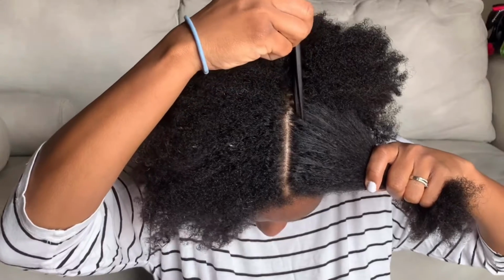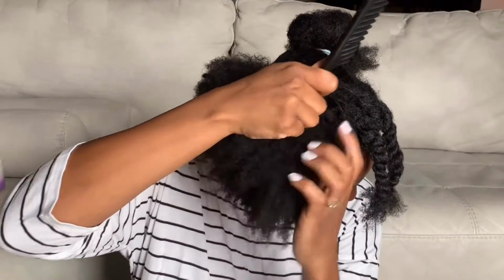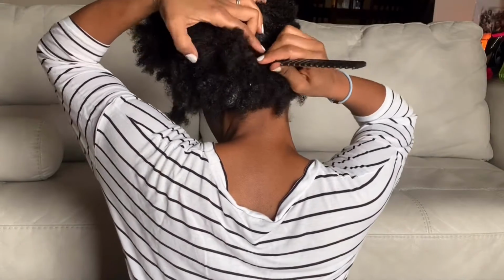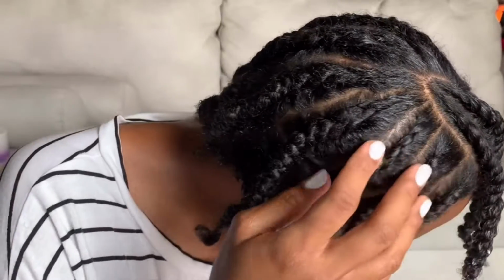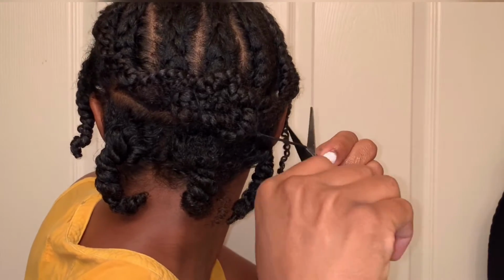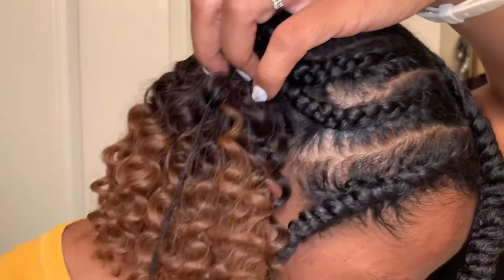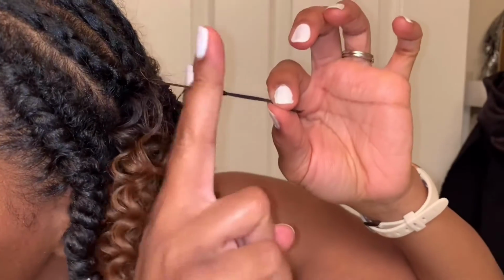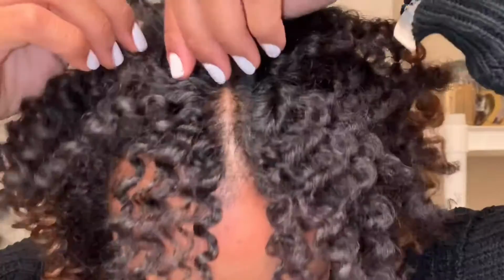How to: Quick and Easy Ombré Sew-In on Natural Hair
Hola fam, today's video is a how to: quick and easy ombré sew-in on natural hair. It's a beginner friendly sew in and it's super easy. If you want to see more videos like this one, CLICK the thumbs up LIKE button to let me know!❤️Don't forget to check out some other videos below.

-Oil Applicator:
Olive Oil, Jojoba Oil, Lavendar Essential Oil, Patchouli Essential Oil, Rosemary Essential Oil, Avocado Oil, Ylang Ylang

-Hair:
Gardenia (used the 1 pack with 5pcs.) Water Deep Color OT30

ABOUT:
This channel in combination with TiffNicole.com is about helping YOU with ways to overcome the challenges of natural hair care, along with inspiring YOU to live YOUR best life, healthy & balanced.

Mai tai by Jef
Harmony by iksonofficial
Last Summer by iksonofficial